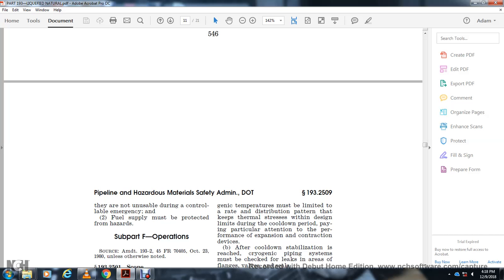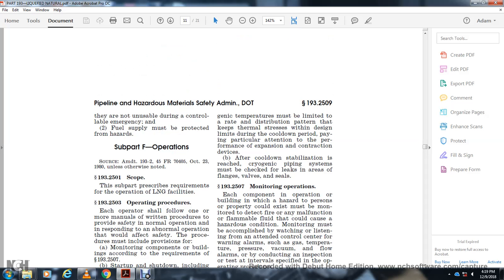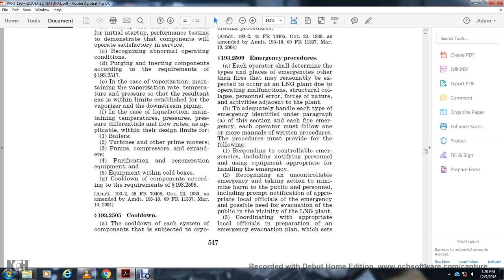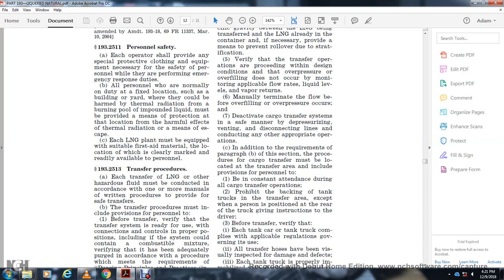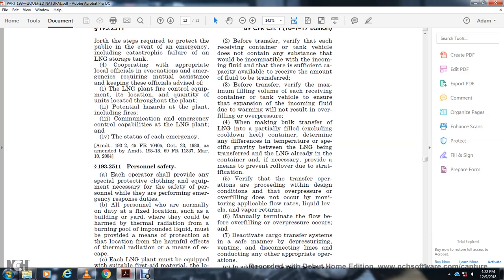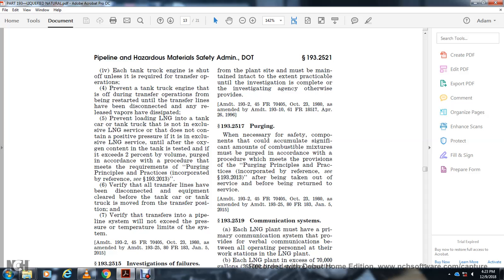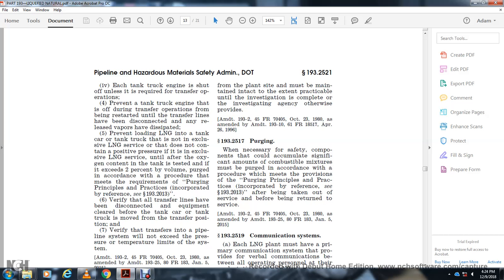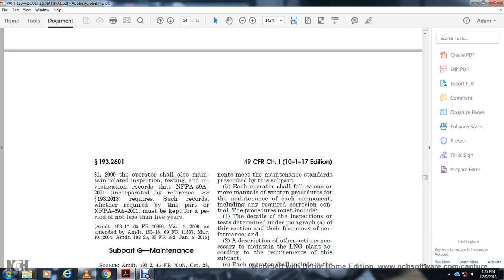PART 193 LNG FACILITIES FEDERAL SAFETY STANDARDS SUBPART F